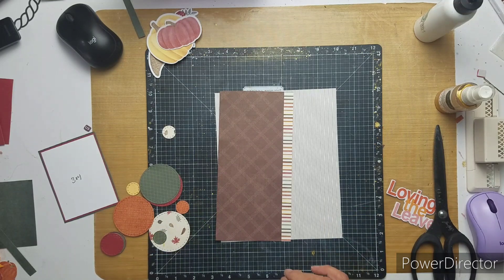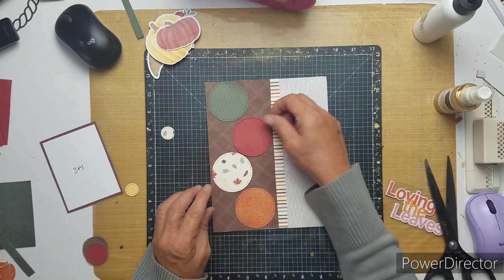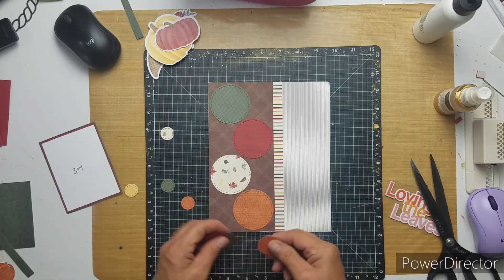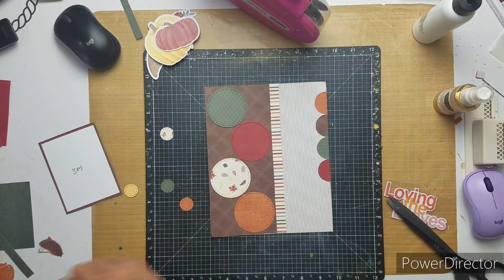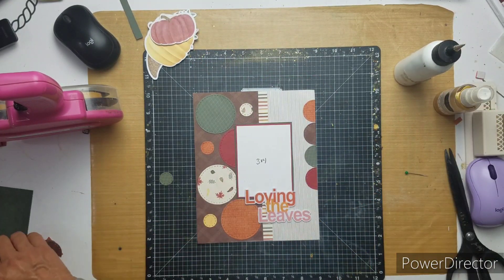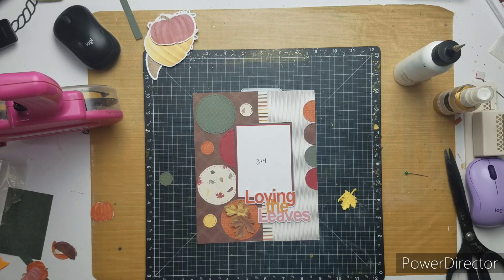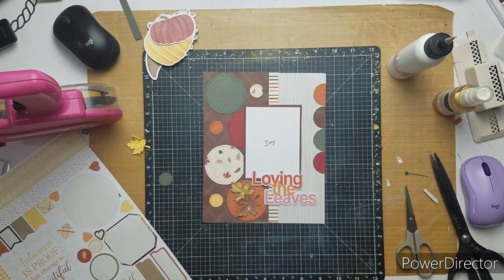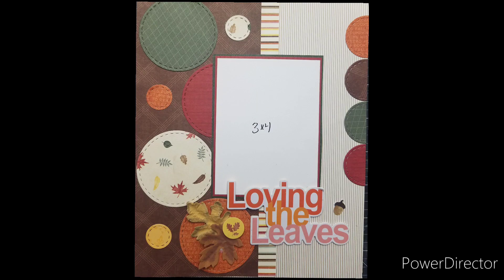Mini kit Monday layout 4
Please go check out the Mini kit Monday Facebook group

Here are the links to all my scrappy friends at Mini kit Monday!